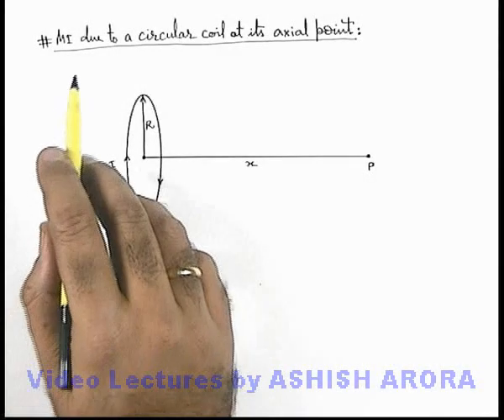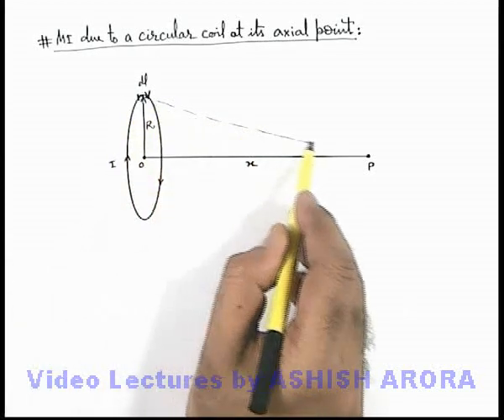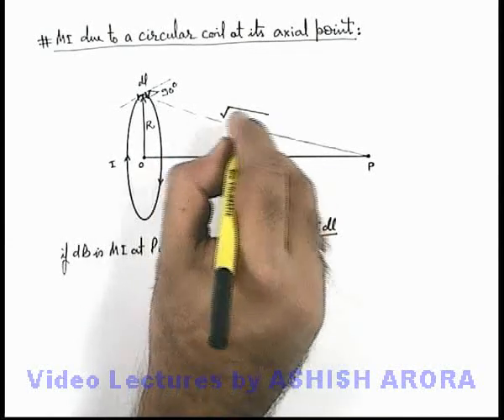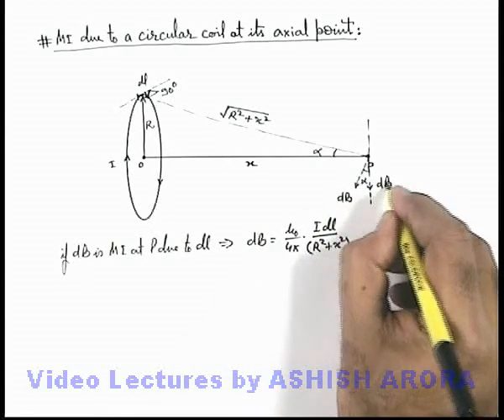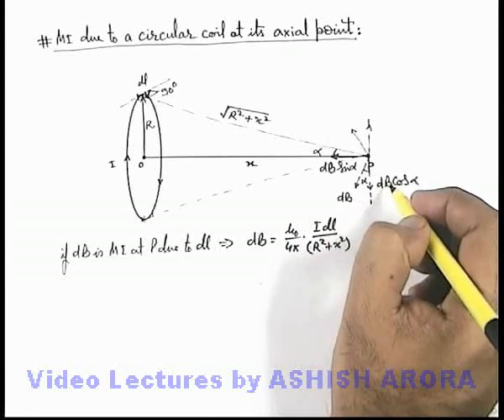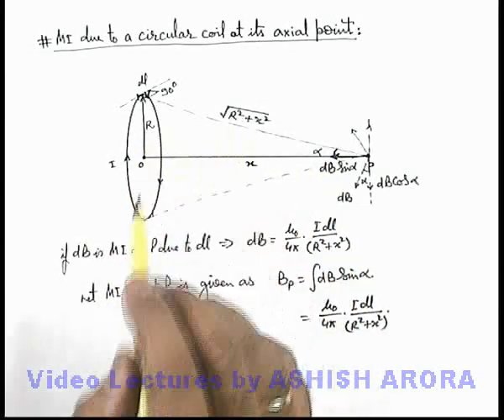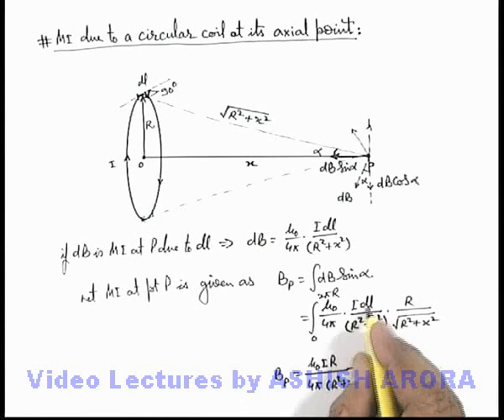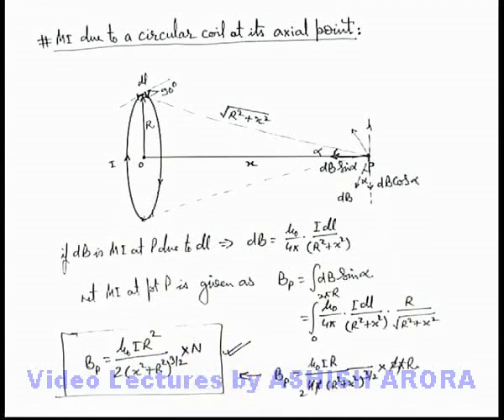Class 12 Physics | Magnetic field | #11 Magnetic Induction due a Circular Coil at its Axial Point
PG Concept Video | Magnetic Effect of Current | Magnetic Induction due a Circular Coil at its Axial Point by Ashish Arora